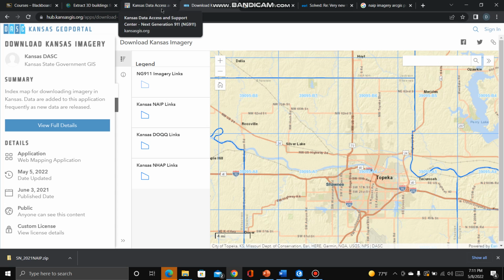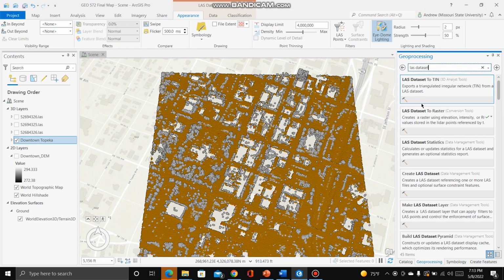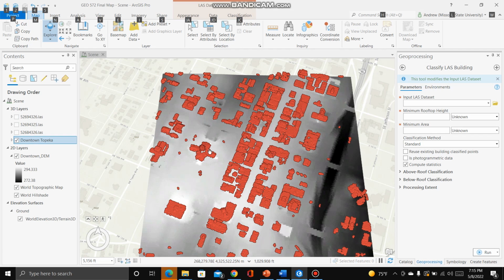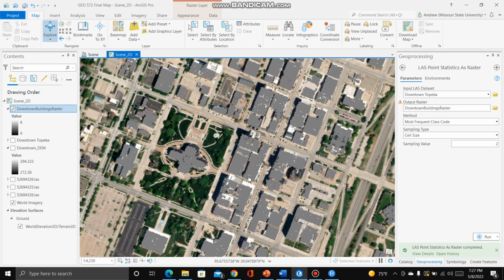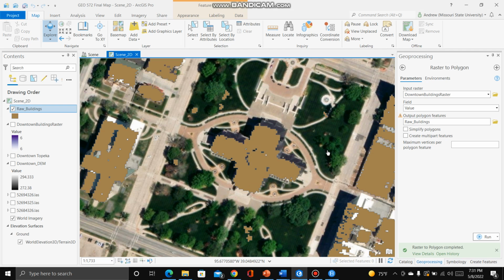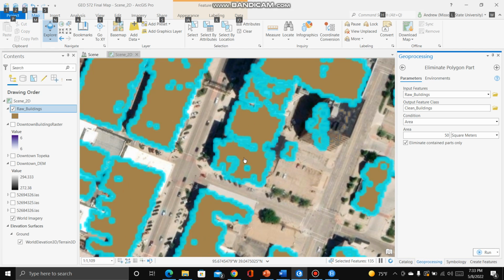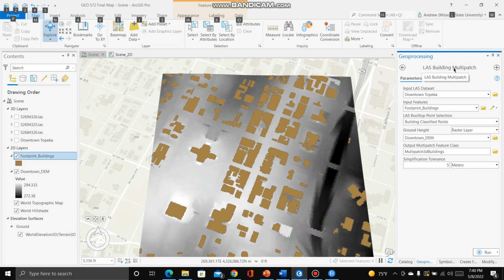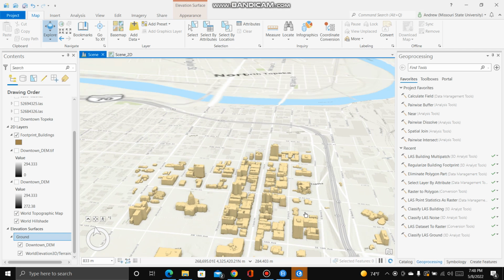GEO 572 Final Project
Building a 3d Model of Topeka, Kansas using LiDAR data